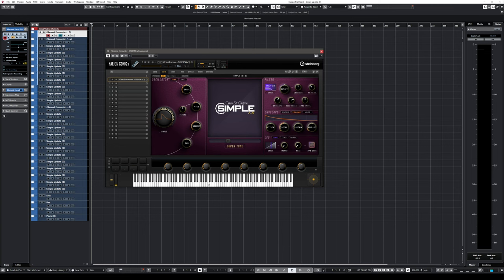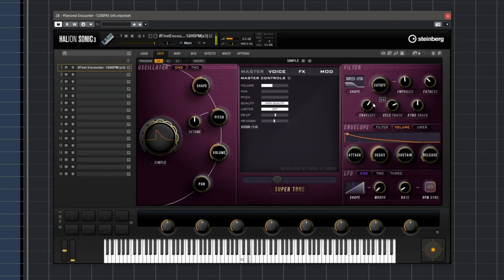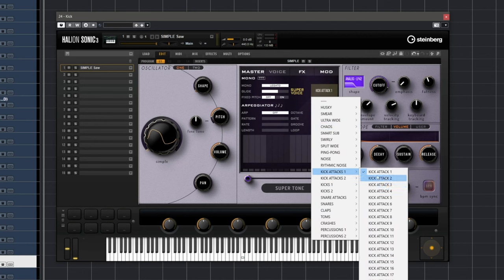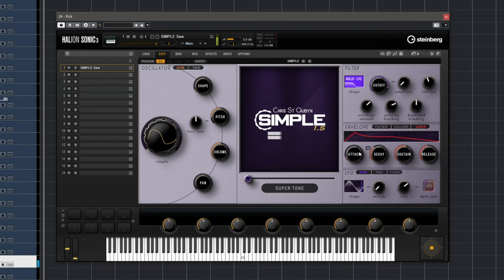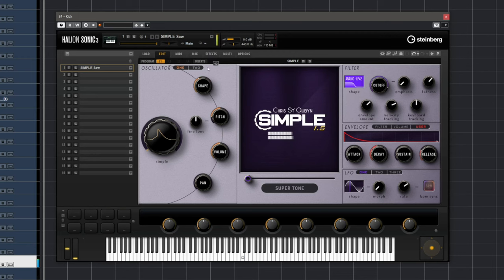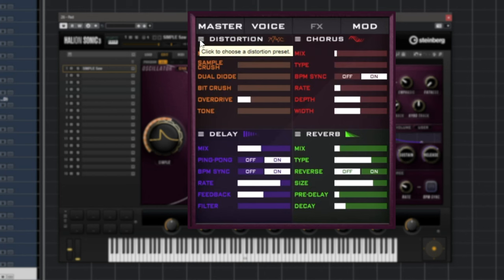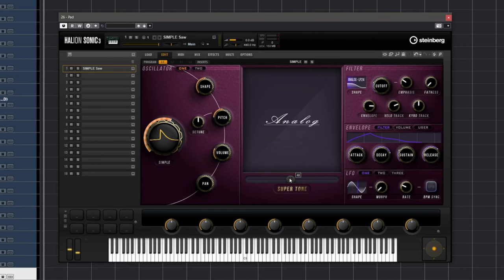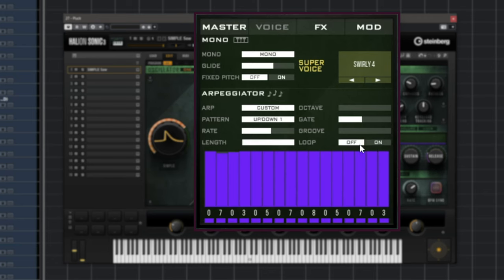Walkthrough of What's New in Simple 1.5 | VST Instrument for HALion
Dom Sigalas walks you through the new Simple 1.5 synth, a simple to use virtual synth HALion VST instrument from Chris St Aubyn. This updated polyphonic synthesizer has a new display, many new presets, the ability to play samples and other new features. Of course the Simple VST synthesizer still lives up to its name with easy-to-use controls, filters and FX to help you create amazing synth music quickly and easily.